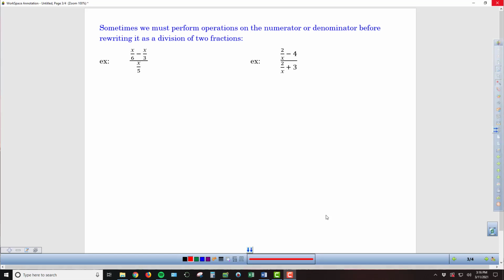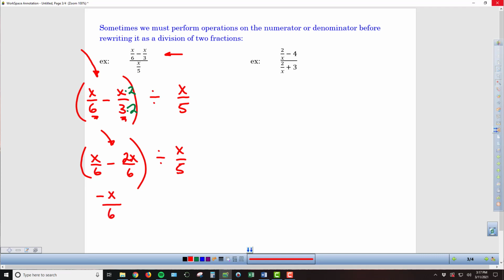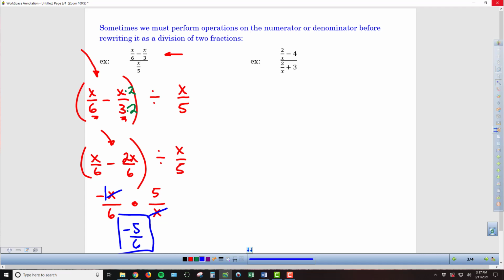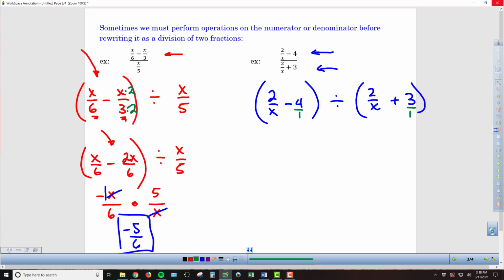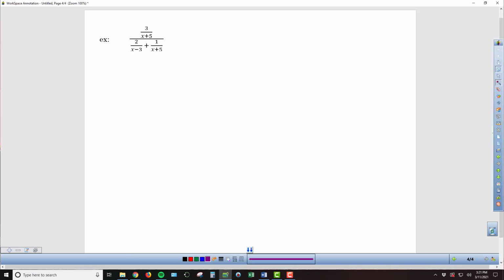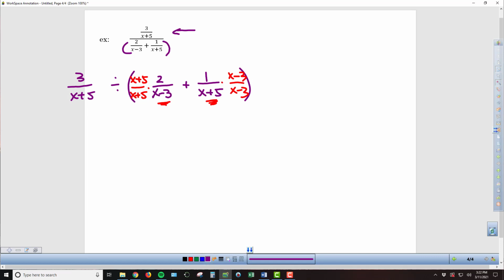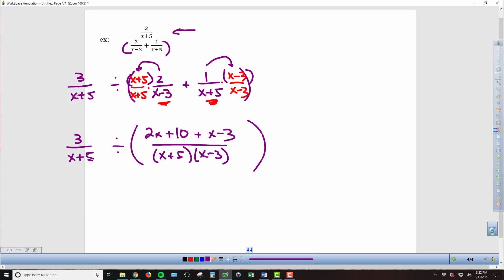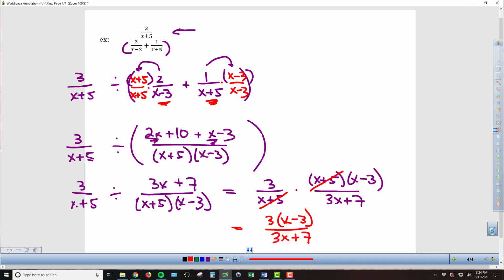Alg2 Chapter 7-4c Complex Fractions - Lesson Video 2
Examples of simplifying complex fraction expressions involving addition and subtraction.